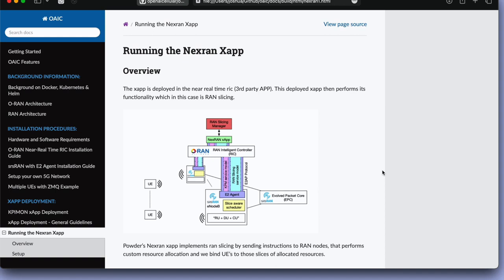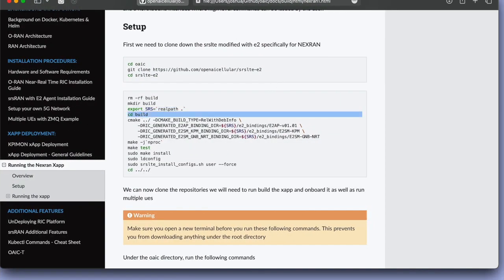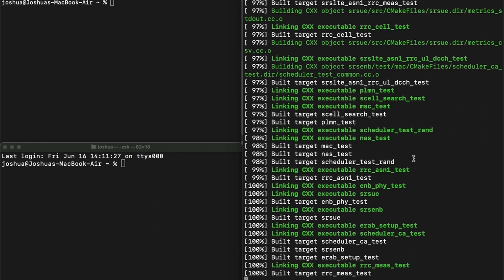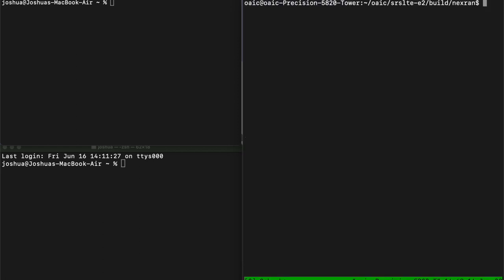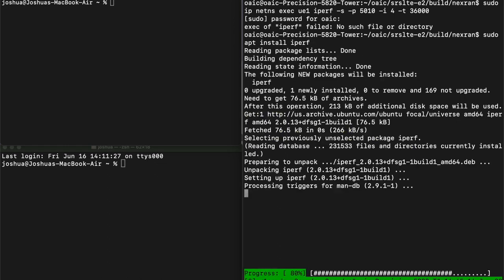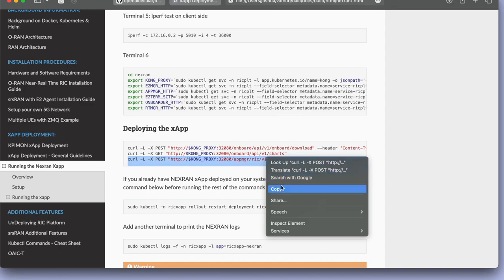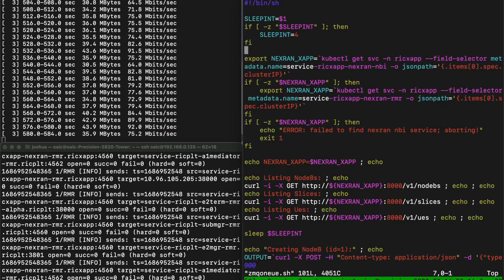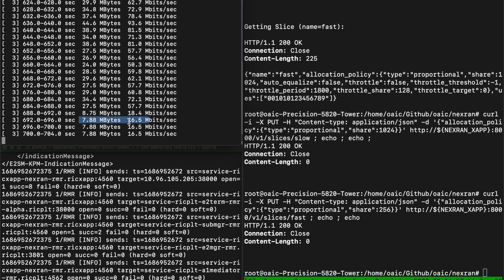Nexran Slicing on OAIC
A video demonstrating Powders Nexran Slicing Xapp Use Case on the OAIC Platform. Code and instructions are freely available and open source on the oaic (openaicellular) github.